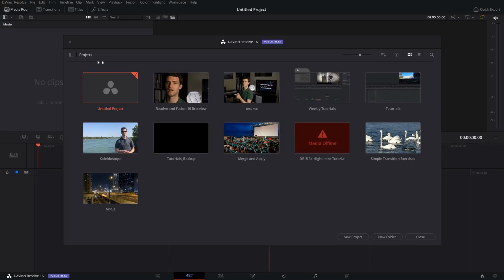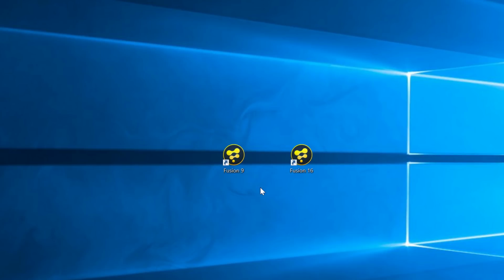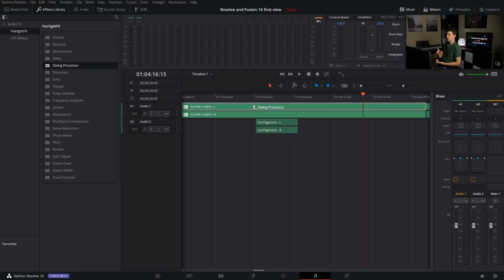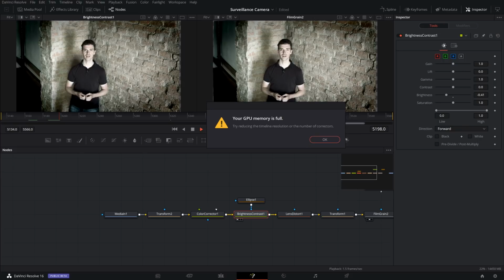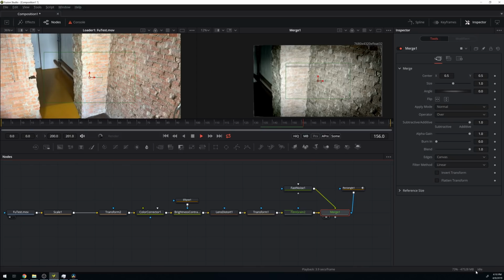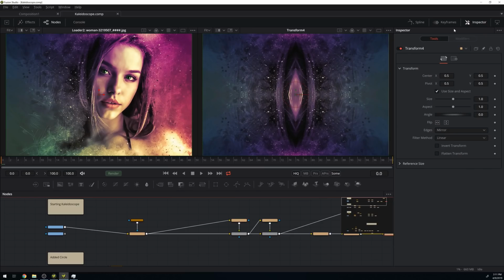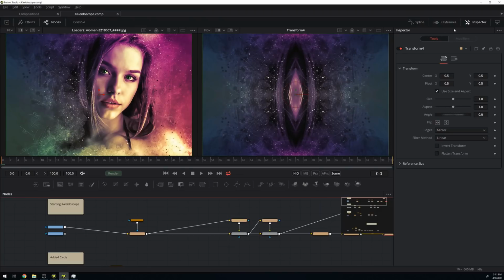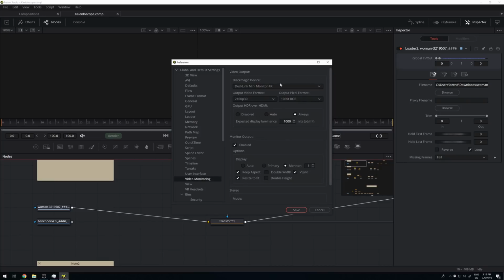DaVinci Resolve 16 & Fusion Studio 16 - First Tests, Installation & Impressions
Tips on parallel installation, performance updates and general first impressions related to Fusion in DaVinci Resolve 16 and Fusion Studio 16.